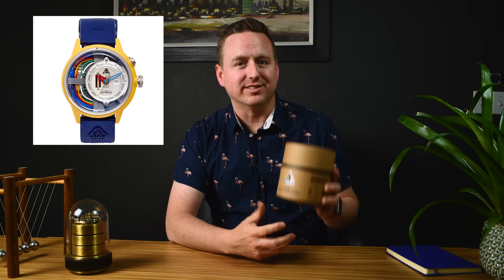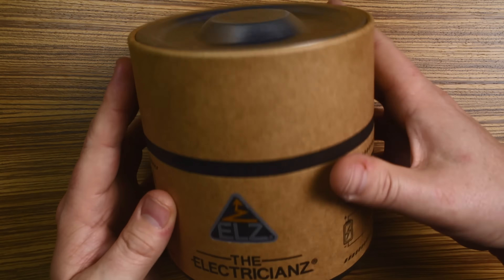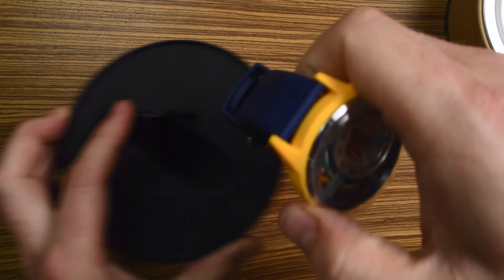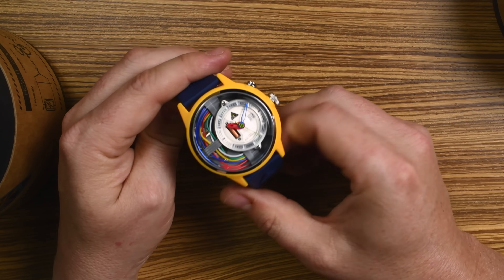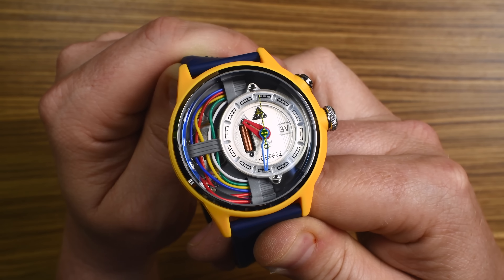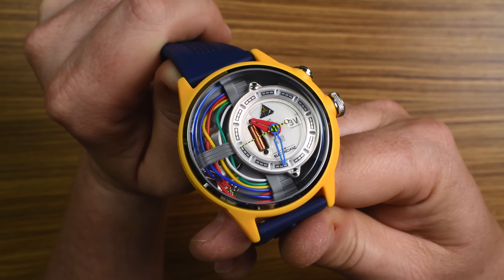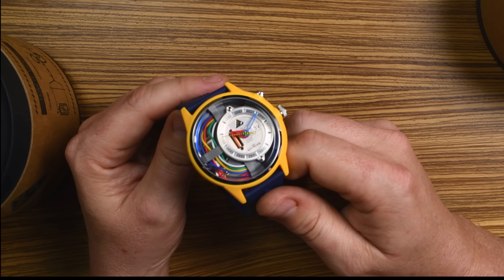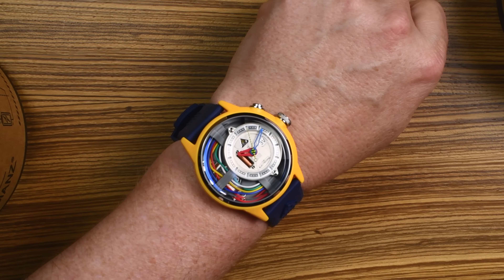Unboxing the Cable Z watch by the Electricianz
Electricity keeps the world moving. The Electricianz is on a mission to put that energy in the spotlight. They combine watchmaking techniques with bold colors and patterns for a line of watches that is both creative and reliable.

The Cable Z is an ode to electricity: its explosive bouquet of enmeshed and colorful cables playfully revisits the brand’s distinctive design. Electric-blue meets thunder-yellow, a festival of high-energy.

The core of the machine is housed in a stainless steel case in turn wrapped in a thermomoulded nylon sheath. The top class-10 nylon is hard, resistant to abrasion, and insensitive to stress cracking. Light is also an integral part of the design: an exclusive in-house electric module powers four LEDs giving it a spectacular look in the dark.